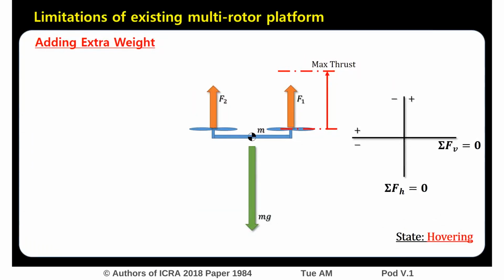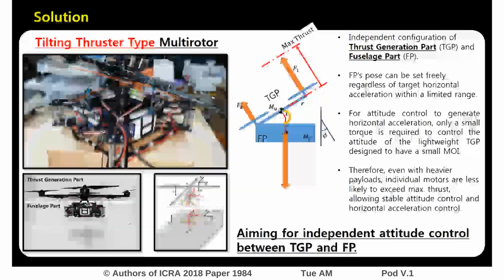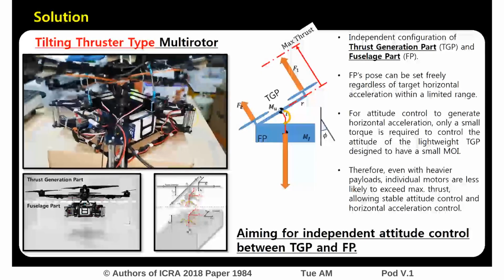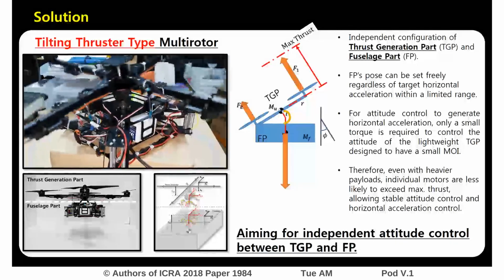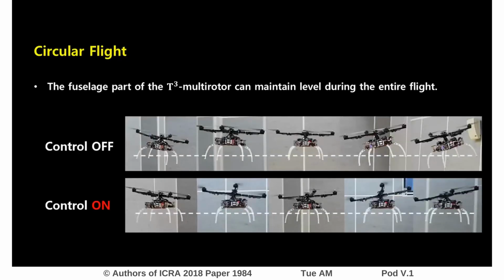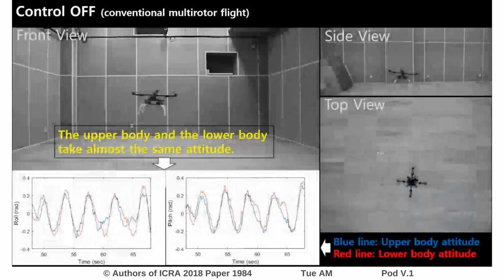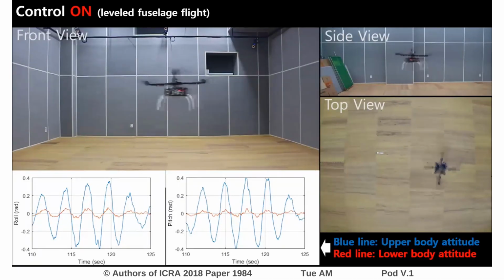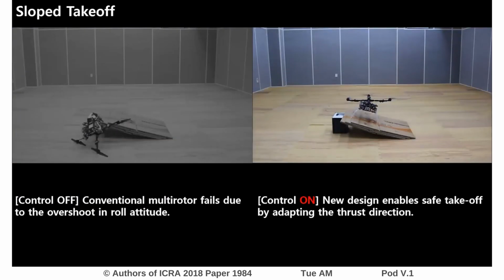Design, Modeling and Control of T^3-Multirotor: A Tilting Thruster Type Multirotor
Interactive Session Tue AM Pod V.1
Authors: Lee, Seung Jae; Yoo, Jaehyun; Kim, H. Jin
Title: Design, Modeling and Control of T^3-Multirotor: A Tilting Thruster Type Multirotor

Abstract:
This paper presents a new design of multirotor, named as Tilting Thruster Type (T^3)-multirotor. The new platform is equipped with mechanically separated thrusters, which can take any fuselage posture within a specified range regardless of any direction of translational acceleration. A specially designed servo-linkage mechanism is employed for relative attitude control between the thruster and the fuselage. Mathematical modeling and analysis of the new platform are conducted to explore the control method of the dynamically complex system. For demonstrating the potential of the new T^3-multirotor, an autonomous level flight is performed where the fuselage maintains zero roll and pitch angle during the entire flight. Both simulation and experimental results are provided with detailed analysis.